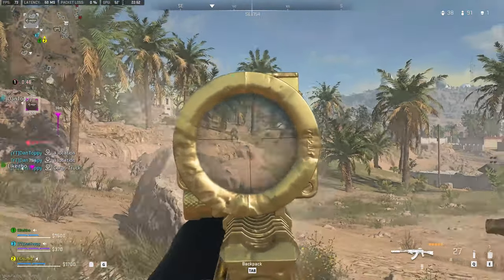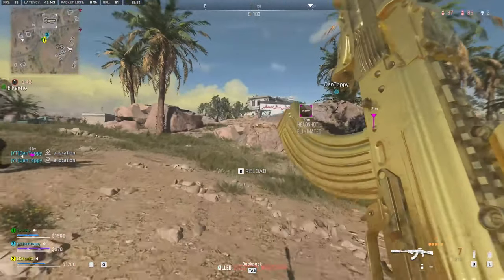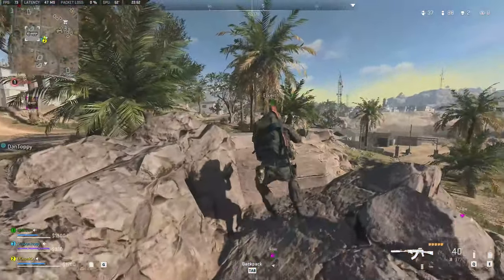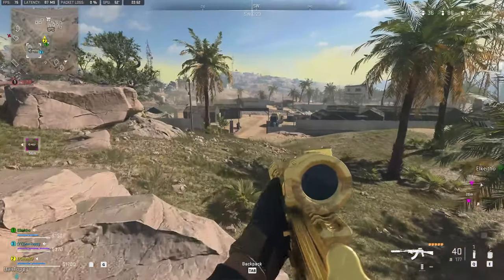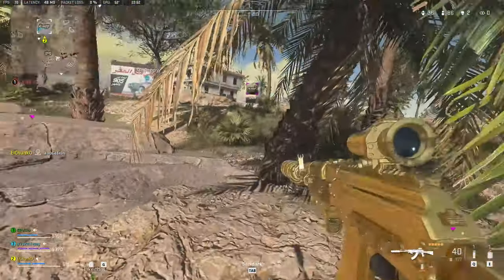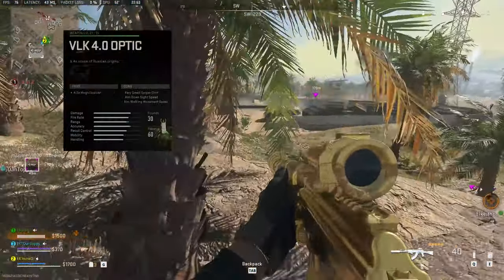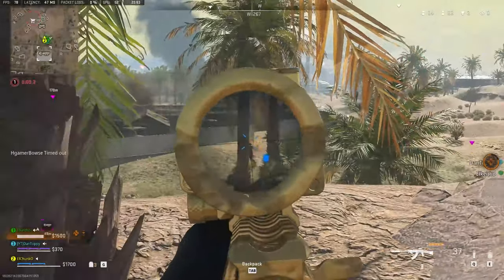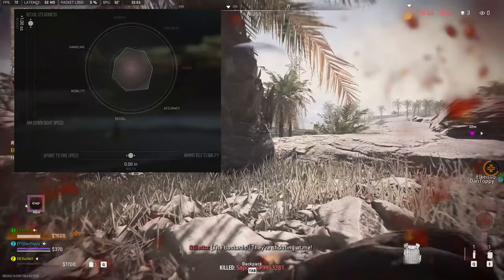THE BEST Kastov 762 class set up Warzone 2 build. WITH TUNING - MW2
This Kastov 762 build is BROKEN! This is my best class set up for the Kastov 762 in Warzone 2.0

In this guide I show you my best Warzone 2 Kastov 762 class set up. including tuning!